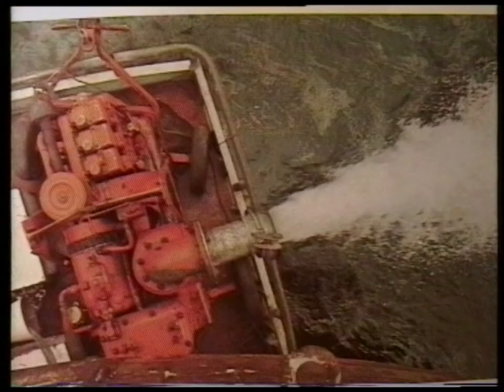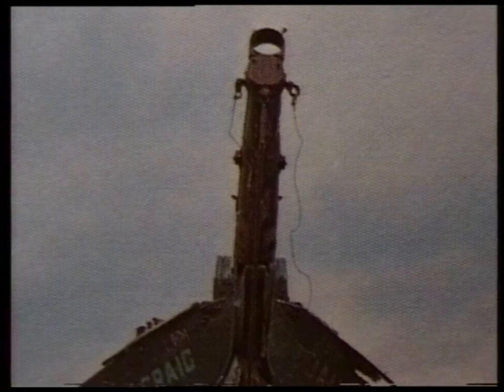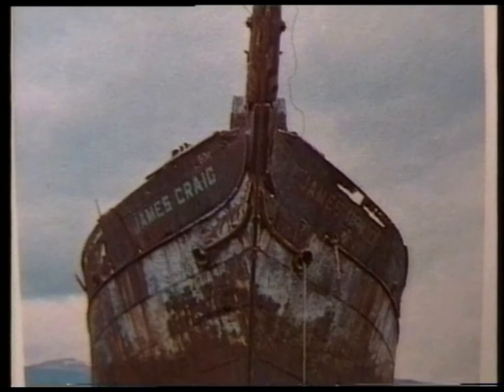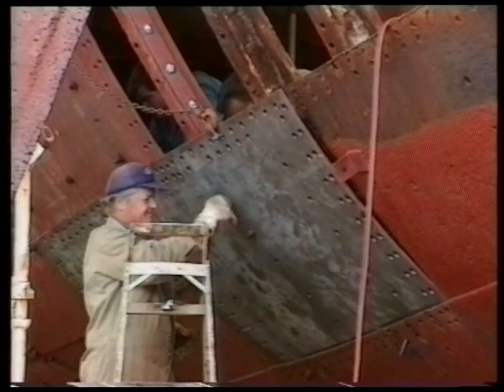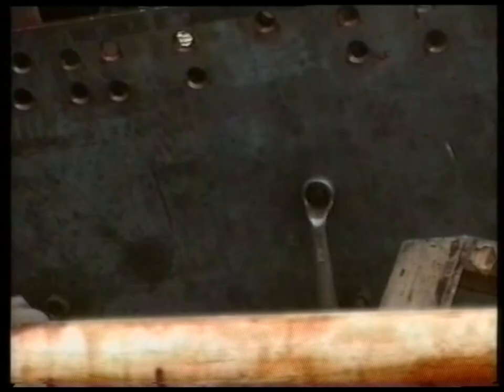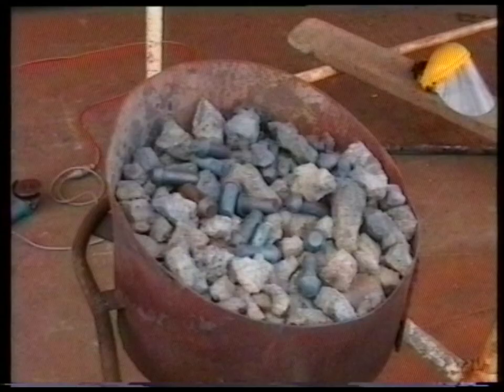The James Craig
History of the James Craig and its restoration